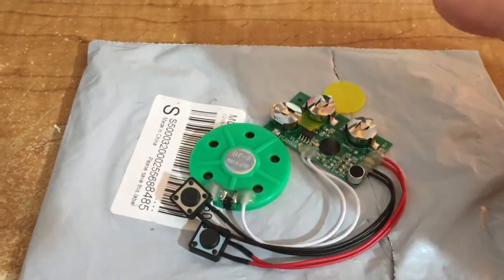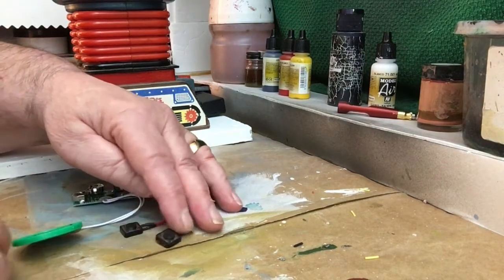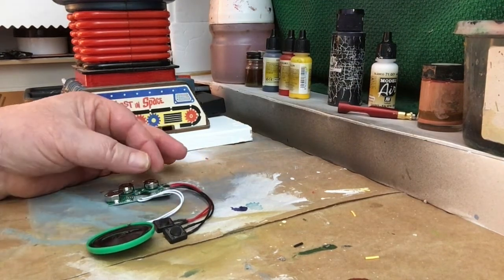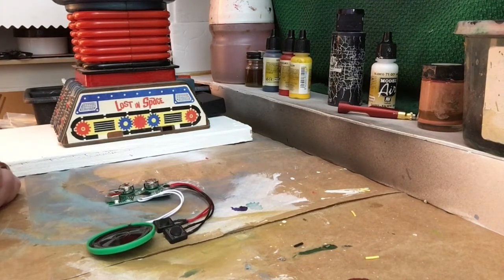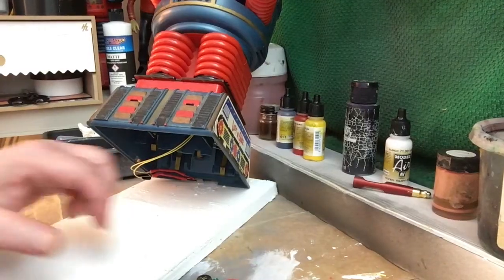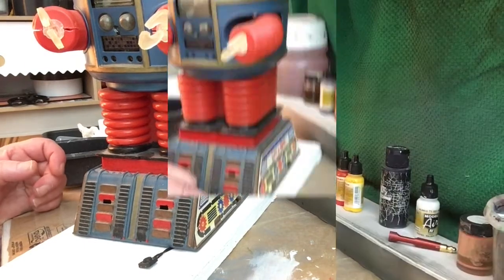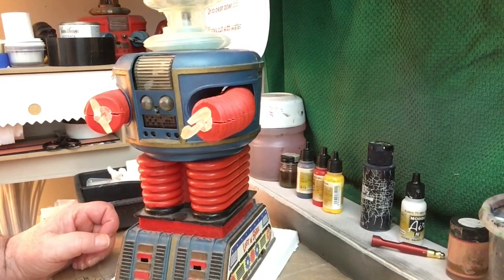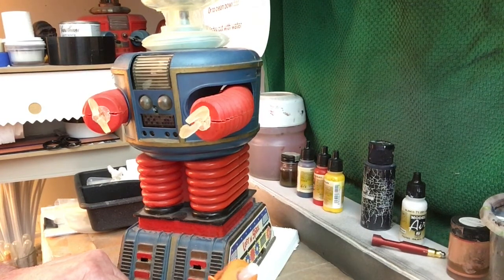Adding sound to the lost in space robot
Easy sound chip
Part number s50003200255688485. on ebay